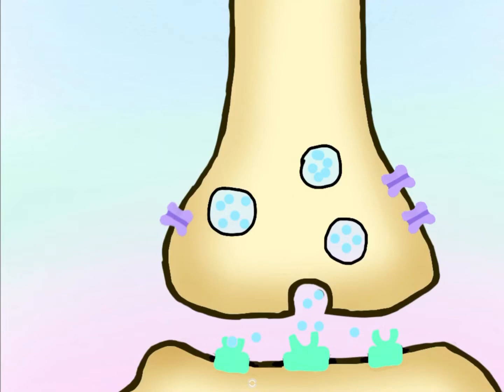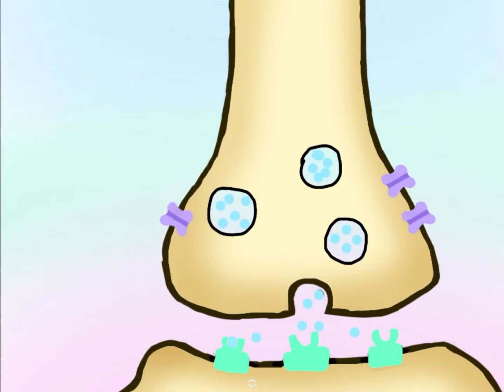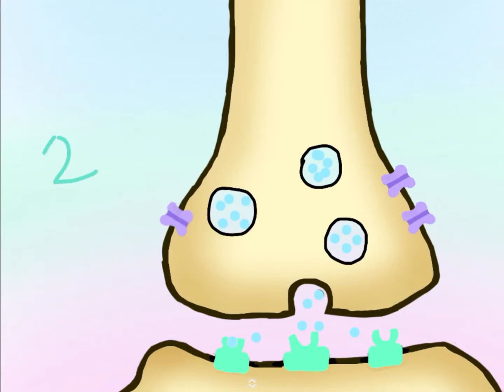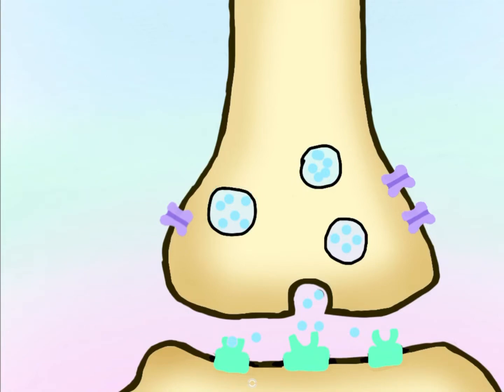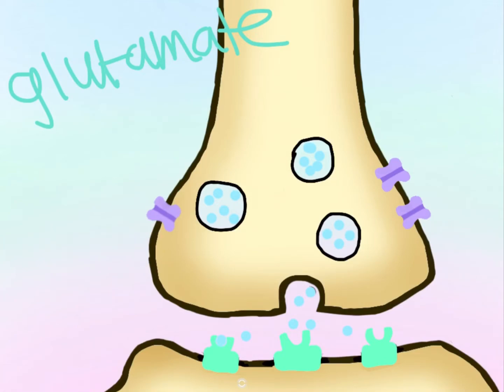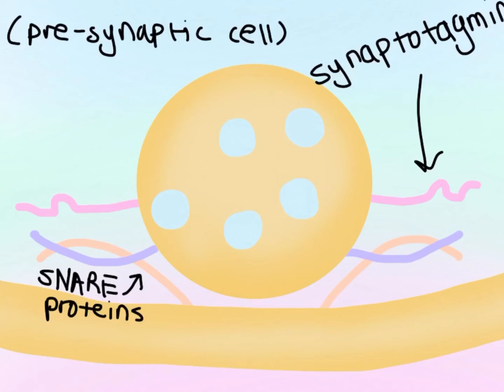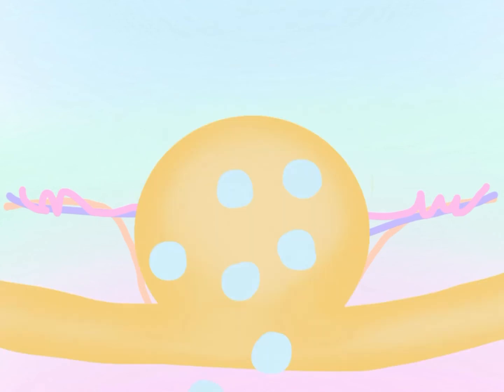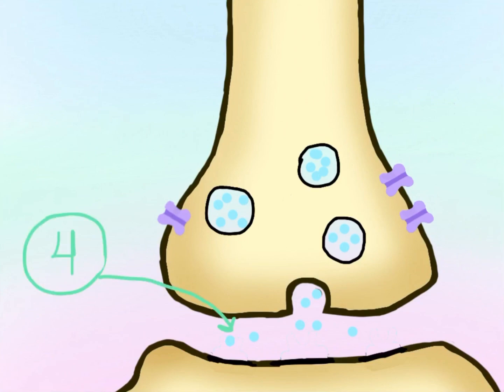𝕊𝕥𝕖𝕡𝕤 𝕠𝕗 ℕ𝕖𝕦𝕣𝕠𝕥𝕣𝕒𝕟𝕤𝕞𝕚𝕥𝕥𝕖𝕣 ℝ𝕖𝕝𝕖𝕒𝕤𝕖 (ℂ𝕒𝕝𝕔𝕚𝕦𝕞 ℂ𝕙𝕒𝕟𝕟𝕖𝕝𝕤, 𝕊ℕ𝔸ℝ𝔼 𝕡𝕣𝕠𝕥𝕖𝕚𝕟𝕤, 𝕖𝕥𝕔.)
Hi everyone! This video is about the steps of neurotransmitter release in detail. I hope you enjoy this video and learn something from it!

- Biology Encyclopedia (Monica)